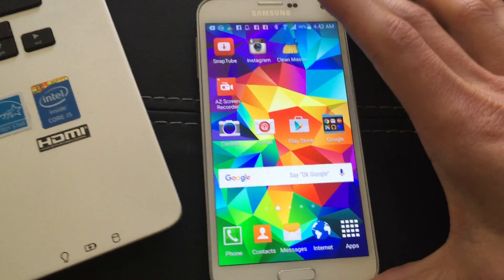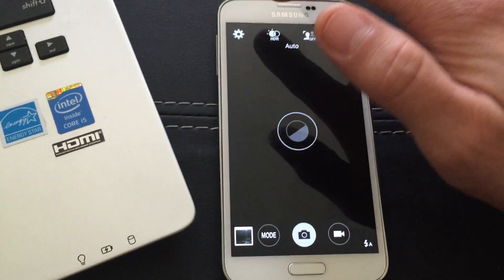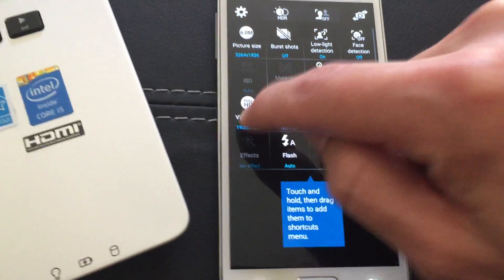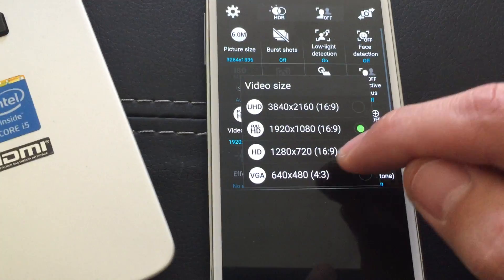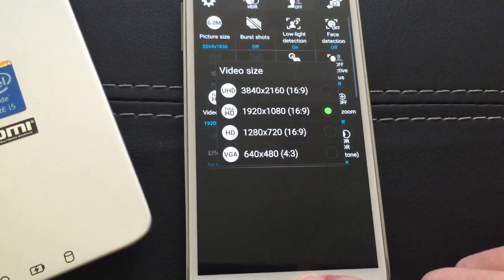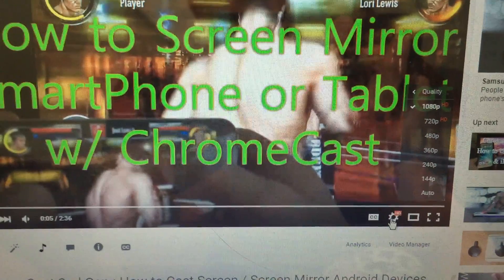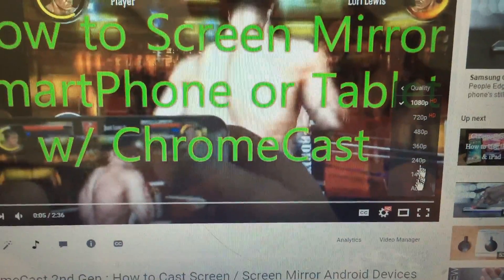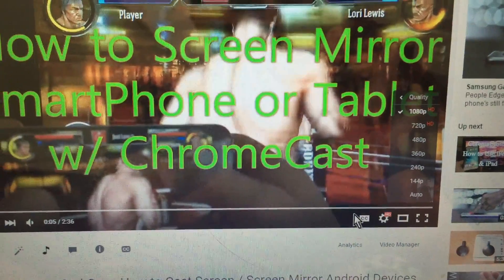Galaxy S5: How to Record Video In 4k, 1080 HD, 720 HD, etc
I show you how to change your video recording resolution on your Samsung Galaxy S5.